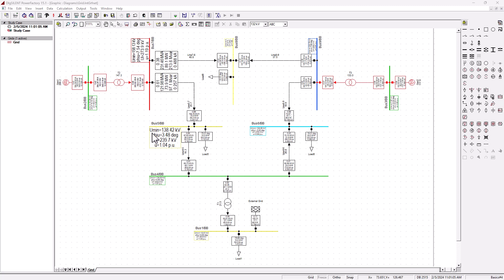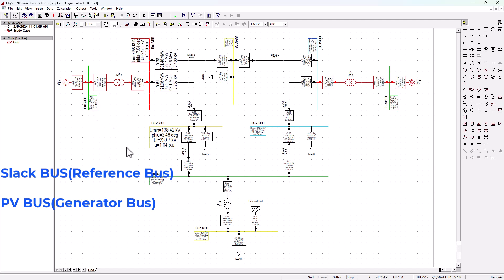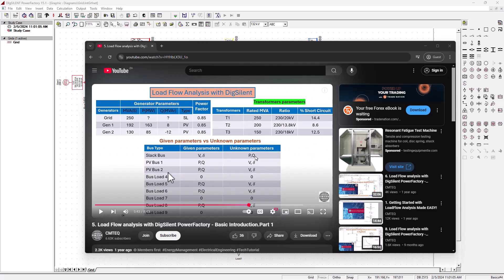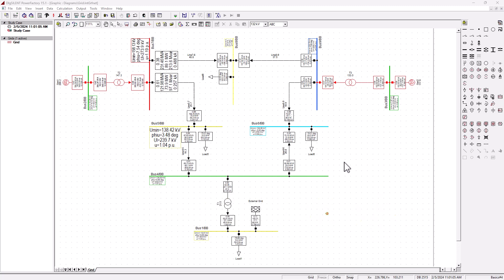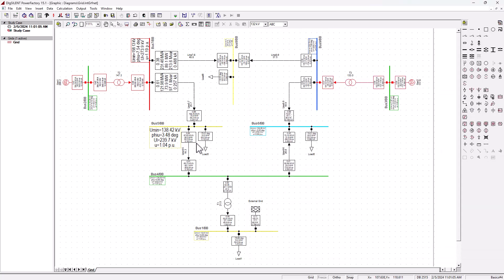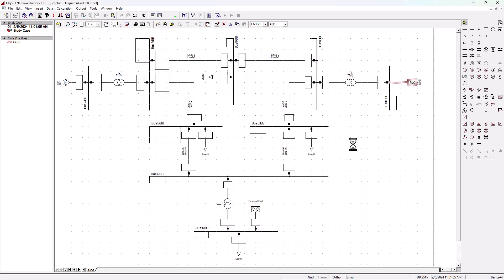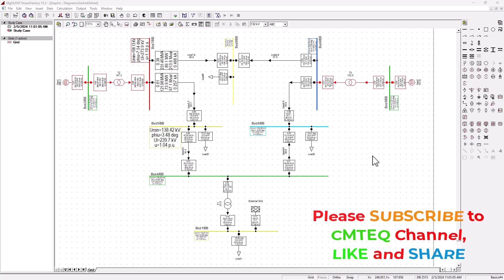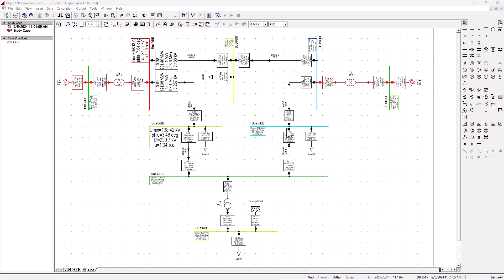Load Flow Analysis PV Bus Given values Vs Unknown parameters EXPLAINED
In this Load Flow Analysis tutorial, we clarify the known vs unknown parameters when dealing with a PV bus in power system studies. Understanding which values are given and which need to be calculated is crucial for performing accurate power flow analysis using methods like Newton-Raphson or Gauss-Seidel.

🔧 What You’ll Learn:
✅ What defines a PV bus in Load Flow Analysis
✅ The known parameters (Voltage Magnitude & Active Power)
✅ The unknown parameters (Voltage Angle & Reactive Power)
✅ Why the PV bus is crucial for maintaining voltage control
✅ How PV buses behave under varying system conditions

Whether you're a student, researcher, or practicing engineer, this tutorial will deepen your understanding of load flow calculations and their role in power system stability.

📌 Key Topics Covered:
🔹 Understanding PV buses in Load Flow Analysis
🔹 Distinguishing given values vs unknown parameters
🔹 How voltage magnitude is maintained in a PV bus
🔹 The role of reactive power generation in voltage regulation
🔹 Practical applications in power system operation

📺 Newton-Raphson vs Gauss-Seidel Load Flow Methods →

✦ Substation Components Explained: Design & Applications